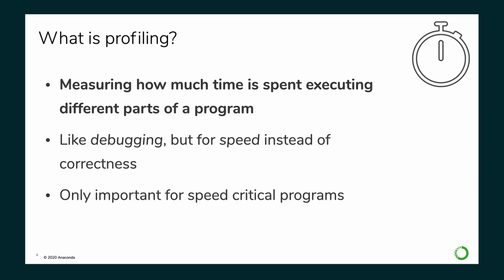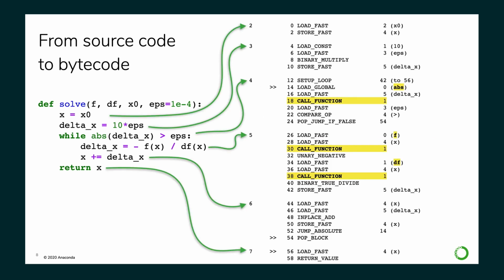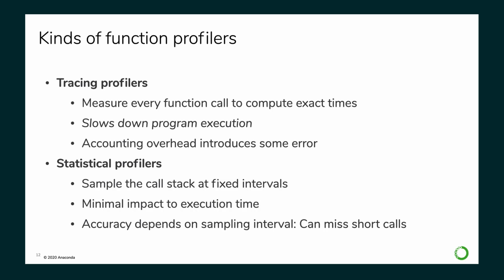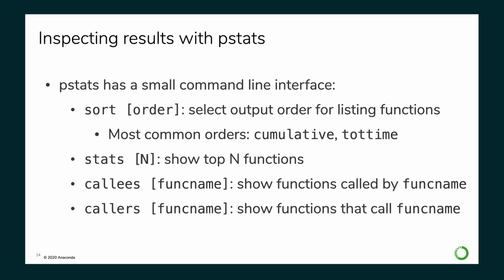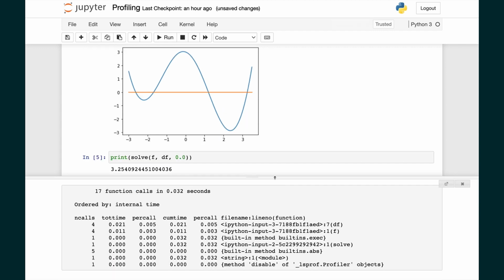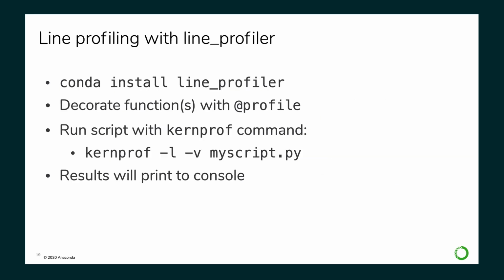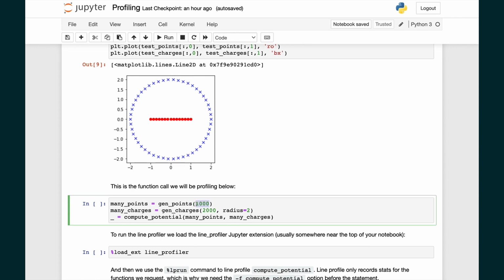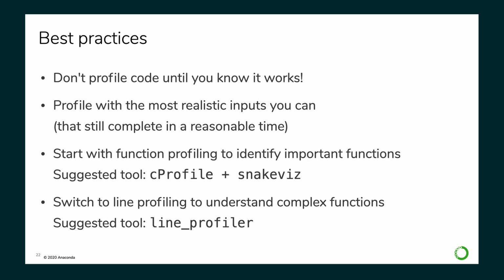Understanding Performance With Profiling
Want to speed up your Python code? The first and most important step is to profile your code to understand exactly what is taking up the most time. In this video, you'll learn about how to do both function and line profiling, and how to interpret the results.